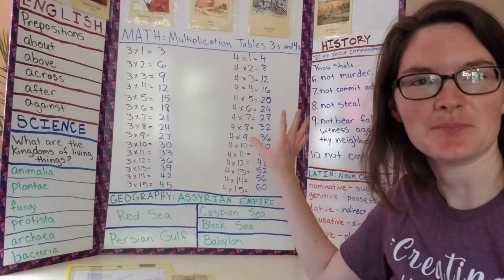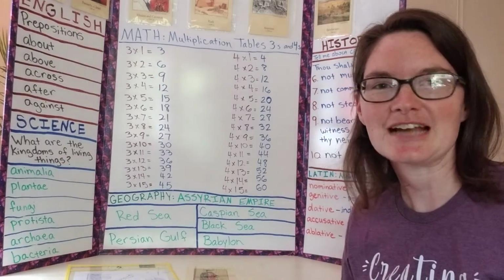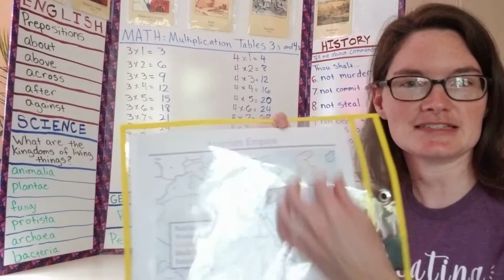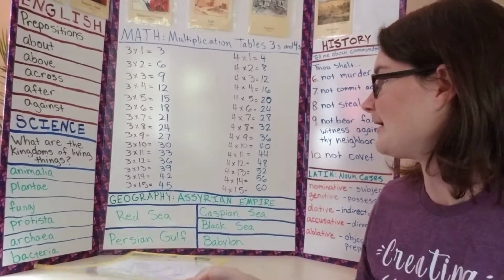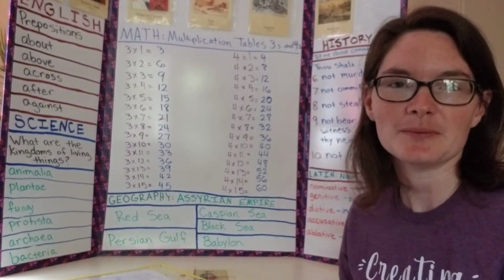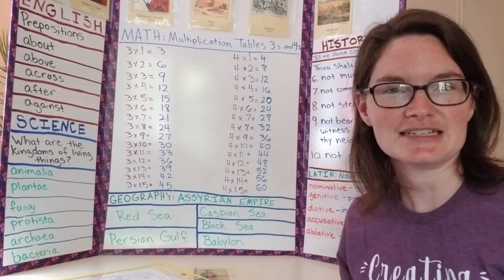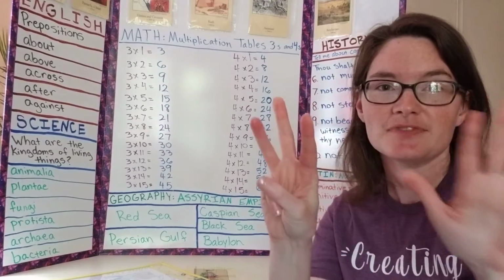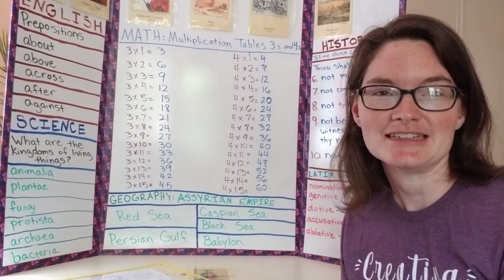CC Cycle 1 Week 2 New Grammar and Review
Here is a visual of my tutor board and a walkthrough of Classical Conversations CC Cycle 1 Week 2 New Grammar and a review game idea.